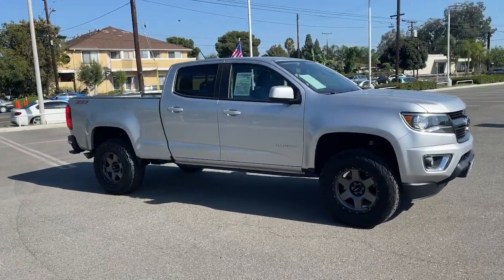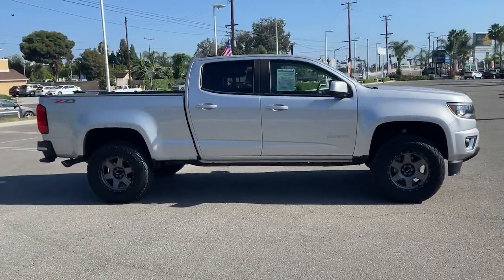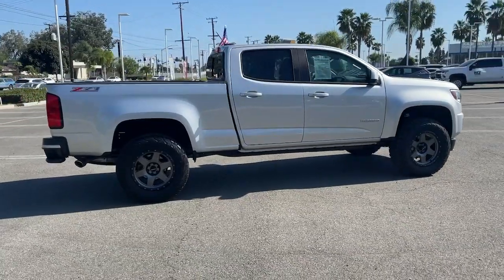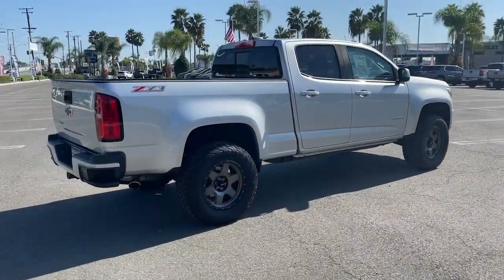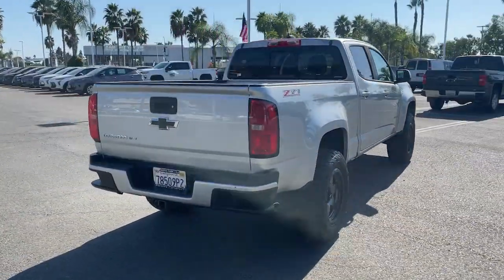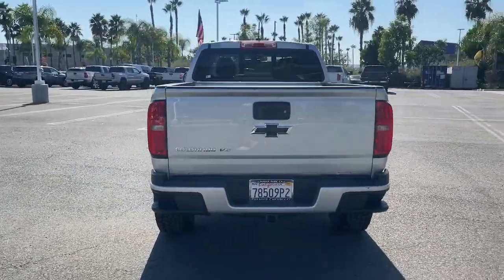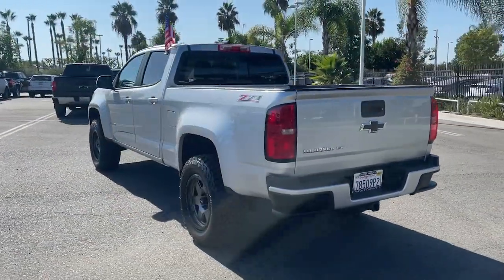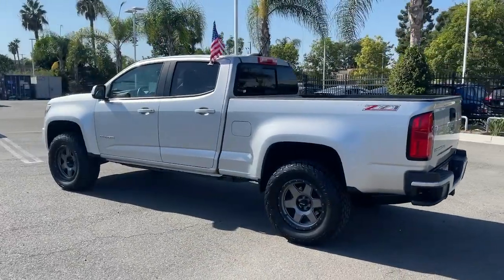2018 Chevrolet Colorado Anaheim, Buena Park, Santa Ana, Norwalk, Fullerton, CA P10102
Silver Ice Metallic Used 2018 Chevrolet Colorado available in Buena Park, California at Premier Chevrolet of Buena Park. Servicing the Anaheim, Santa Ana, Norwalk, Fullerton, CA area.
2018 Chevrolet Colorado 2WD Z71 - Stock#: P10102 - VIN#: 1GCGSDEN2J1176581

*Z71 OFF-ROAD PACKAGE*, *AUTOMATIC*, *CLEAN CARFAX*, *POWER WINDOWS AND DOOR LOCKS*, *BLUETOOTH WIRELESS*, *BACKUP CAMERA*, *LOW MILEAGE*, *OFF ROAD WHEELS AND TIRES*, *EXCELLENT CONDITION*, *FACTORY WARRANTY REMAINING*, *WON'T BE DISAPPOINTED*, *Great Deal !!!*, *Drive It Home Today !!!.Awards:* 2018 KBB.com Best Resale Value Awards * 2018 KBB.com 10 Most Awarded BrandsThe staff at Premier Chevrolet of Buena Park are very easy to do business with. Our exclusive financing program guarantees a financing approval and rebuild your credit and credit score! Great dealership, great inventory, great staff. Please go to our website choose a car and come on down. Proudly serving Buena Park, Santa Ana, Lakewood, Long Beach, Bellflower, Upland, Carson, Costa Mesa, Irvine, Montebello, Monrovia, Cerritos and all of Los Angeles and Orange County. WE ARE ORANGE COUNTY'S #1 DISCOUNT AUTO DEALER AND WE GUARANTY TO BEAT CARMAX TRADE IN OFFER THAT YOU HAVE, IN WRITING!!!
Black Bowtie Emblem Package (LPO),Heavy-Duty Trailering Package,Preferred Equipment Group 2Z7,6 Speakers,6-Speaker Audio System Feature,AM/FM radio: SiriusXM,Bose Premium 7-Speaker Audio System Feature,Premium audio system: Chevrolet MyLink,Radio data system,Radio: AM/FM Stereo w/8 Diagonal Color Touch Nav.,Radio: AM/FM Stereo w/8 Diagonal Color Touch Screen,SiriusXM Satellite Radio,Air Conditioning,Automatic temperature control,Rear window defroster,Power driver seat,Power steering,Power windows,Remote keyless entry,Steering wheel mounted audio controls,Speed-sensing steering,Traction control,4-Wheel Disc Brakes,ABS brakes,Dual front impact airbags,Dual front side impact airbags,Front anti-roll bar,Front wheel independent suspension,Low tire pressure warning,Occupant sensing airbag,Overhead airbag,Electronic Stability Control,Exterior Parking Camera Rear,Delay-off headlights,Front fog lights,Fully automatic headlights,Panic alarm,Security system,Speed control,Bumpers: body-color,Front License Plate Kit,Heated door mirrors,Polished Exhaust Tip,Power door mirrors,Rear step bumper,Apple CarPlay,Auto-dimming Rear-View mirror,Compass,Driver door bin,Driver vanity mirror,Front reading lights,Illuminated entry,Outside temperature display,Overhead console,Passenger vanity mirror,Rear reading lights,Rear seat center armrest,Tachometer,Telescoping steering wheel,Tilt steering wheel,Trip computer,4-Way Power Front Passenger Seat Adjuster,Cloth/Leatherette Seat Trim,Driver 4-Way Power Seat Adjuster,Front Bucket Seats,Front Center Armrest,Heated Driver & Front Passenger Seats,Heated front seats,Power Driver Lumbar Control Seat Adjuster,Power Passenger Lumbar Control Seat Adjuster,Power passenger seat,Passenger door bin,Alloy wheels,Wheels: 17 x 8 Dark Argent Metallic Cast Alloy,Variably intermittent wipers,3.42 Rear Axle Ratio,*Z71 OFF-ROAD PACKAGE*,*AUTOMATIC*,*CLEAN CARFAX*,*POWER WINDOWS AND DOOR LOCKS*,*BLUETOOTH WIRELESS*,*BACKUP CAMERA*,*LOW MILEAGE*,*OFF ROAD WHEELS AND TIRES*,*EXCELLENT CONDITION*,*FACTORY WARRANTY REMAINING*,*WON'T BE DISAPPOINTED*,*Great Deal !!!*,*Drive It Home Today !!!,TRAILERING PACKAGE  HEAVY-DUTY  includes trailer hitch and 7-pin connector,WHEELS  17 X 8 (43.2 CM X 20.3 CM) DARK ARGENT METALLIC CAST ALUMINUM,TRANSMISSION  8-SPEED AUTOMATIC  (STD),LICENSE PLATE KIT  FRONT,SEATS  FRONT BUCKET  (STD),GVWR  5800 LBS. (2631 KG)  (STD),TIRES  255/65R17 ALL-TERRAIN  BLACKWALL,SILVER ICE METALLIC,JET BLACK  CLOTH/LEATHERETTE SEAT TRIM,Z71 PREFERRED EQUIPMENT GROUP  includes standard equipment,LPO  BLACK BOWTIE EMBLEM PACKAGE,REAR AXLE  3.42 RATIO,AUDIO SYSTEM FEATURE  BOSE PREMIUM 7-SPEAKER SYSTEM,AUDIO SYSTEM  CHEVROLET MYLINK RADIO WITH NAVIGATION AND 8 DIAGONAL COLOR TOUCH-SCREEN  AM/FM STEREO  seek-and-scan and digital clock  includes Bluetooth streaming audio for music and select phones; voice-activated technology for radio and phone; featuring Apple CarPlay capability for compatible phone; includes auxiliary jack,LPO  POLISHED EXHAUST TIP,ENGINE  3.6L DI DOHC V6 VVT  (308 hp [230.0 kW] @ 6800 rpm  275 lb-ft of torque [373 N-m] @ 4000 rpm) (STD),Locking/Limited Slip Differential,Rear Wheel Drive,ABS,4-Wheel Disc Brakes,Aluminum Wheels,Tires - Front All-Terrain,Tires - Rear All-Terrain,Temporary Spare Tire,Conventional Spare Tire